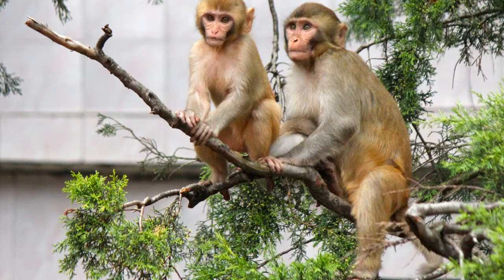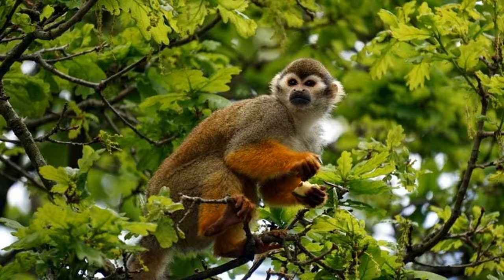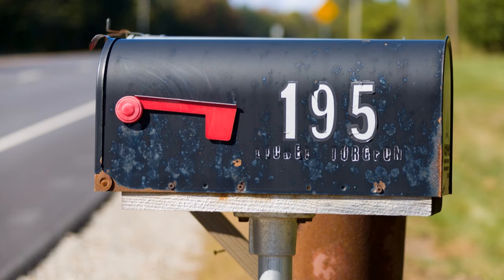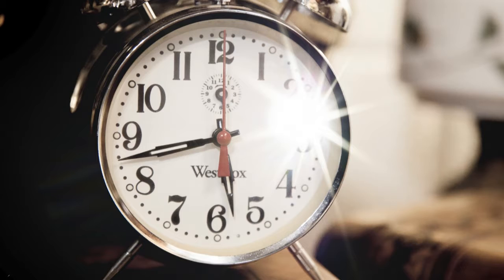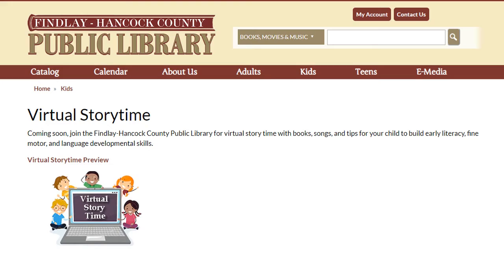Storytime Snippets Numbers2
Join the Findlay-Hancock County Public Library for virtual storytime with books, songs, and tips for your child to build early literacy, fine motor, and language developmental skills.

Created: April 1, 2020